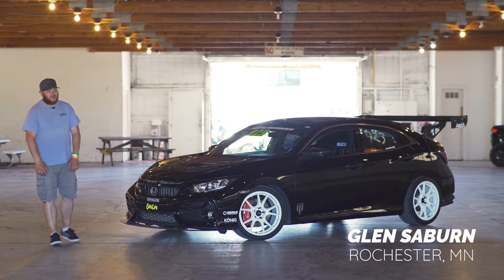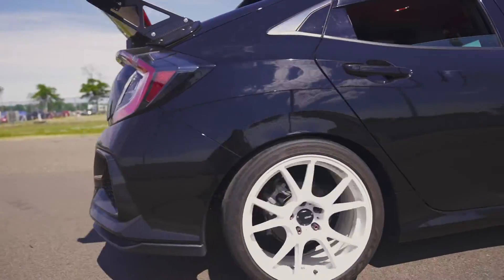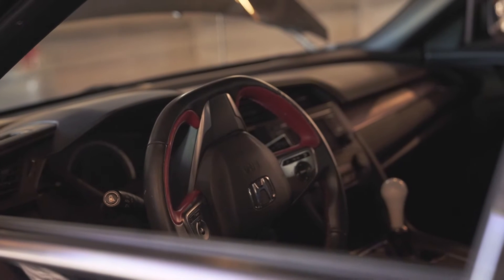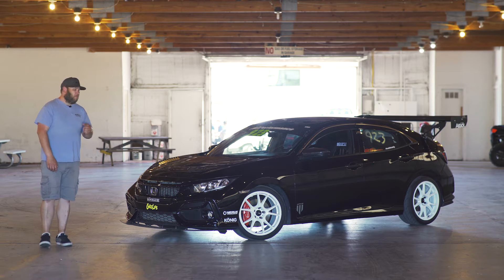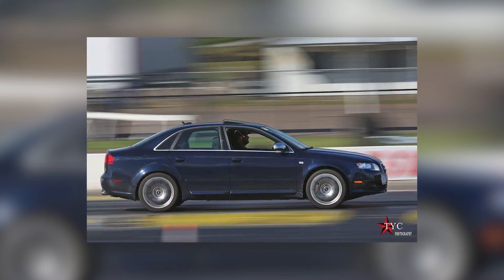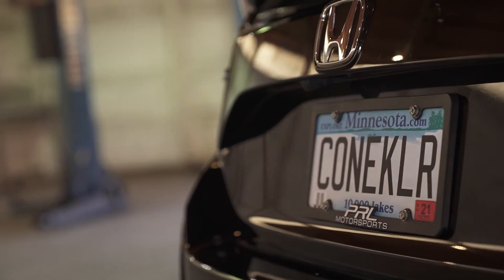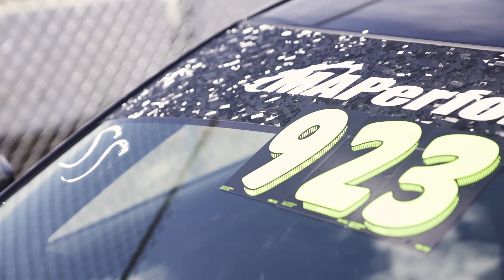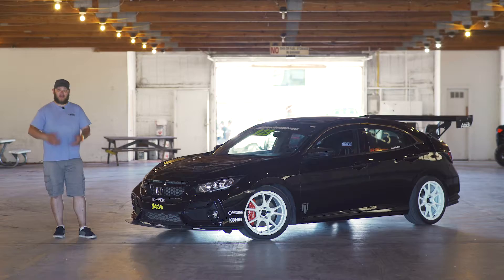Local 250+ HP Honda Civic LX Hatchback Shreds AutoX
Meet Glen and his 2017 Civic Hatchback LX which he considers his daily track car. This "weekend warrior" inspired setup has set some personal bests for Glen and shreds the autox course.